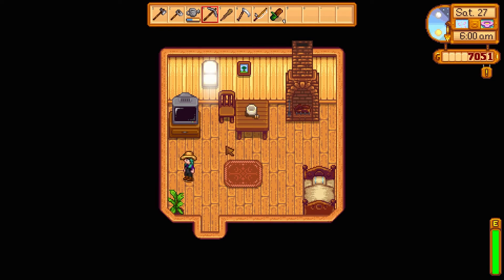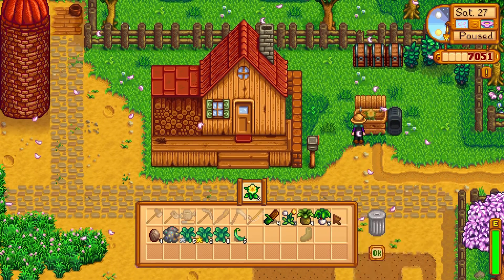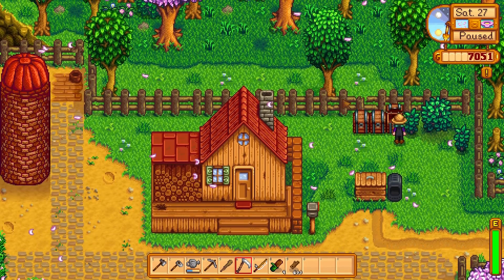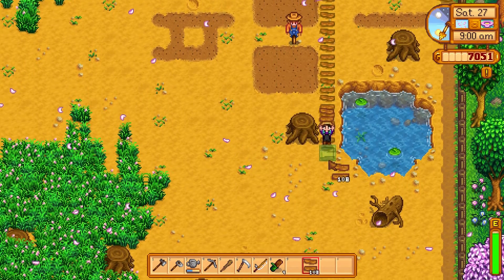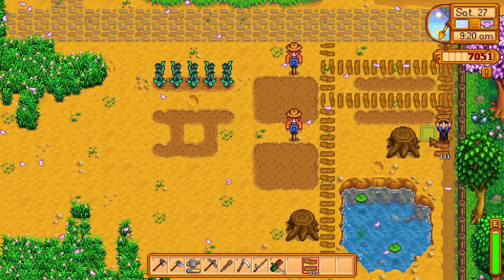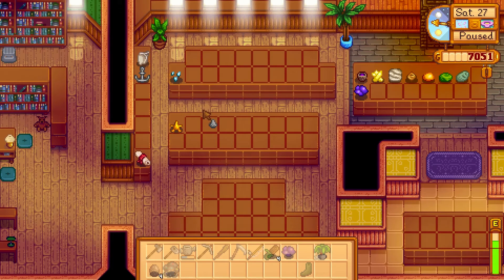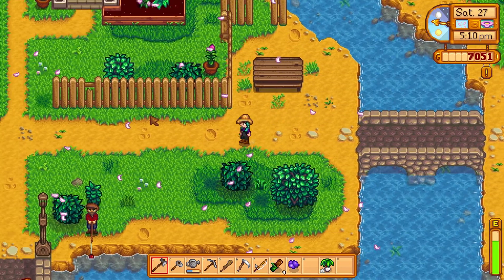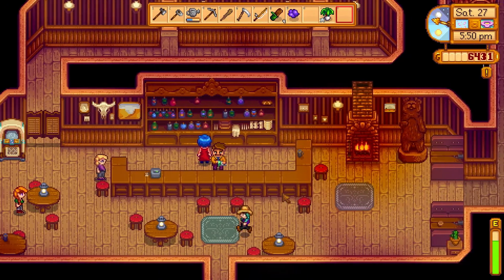Wyntr Loves| Stardew Valley |27| Organizing the Farm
Today we plot out how the farms will look in the future.

Stardew Valley is a farming simulation game primarily inspired by the Harvest Moon series. At the start of the game, the player creates their character, with them becoming the recipient of a plot of land and a small house, which was once owned by their grandfather, in an area called Stardew Valley. The plot is initially overrun with boulders, trees, and weeds, but the player works to clear the fields and restart the farm, tending to crops and livestock as to generate revenue and which to further expand the farm's buildings and facilities.

The player may also interact with non-player characters (NPC) that inhabit the town, including engaging in relationships with these characters; this can culminate in marriage, which results in the NPC helping the player's character to tend the farm. The player can also engage in fishing, cooking, and crafting, and also explore procedurally-generated caves with materials and ores to mine or battle creatures within. The player can take on various quests to earn additional money, or work at completing specific collections of materials offered at the town's Community Center to gain additional rewards. All these activities must be metered against the character's current health and exhaustion level and the game's internal clock; if the character becomes too exhausted, they will be returned to their house restored with energy on the morning of the next day, but having forgone any opportunities to continue in activities from the previous day.